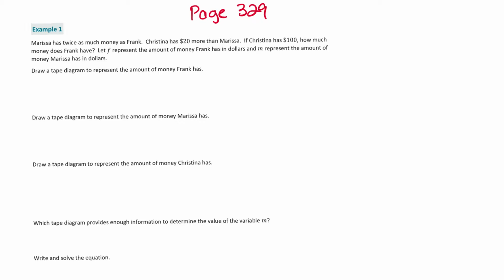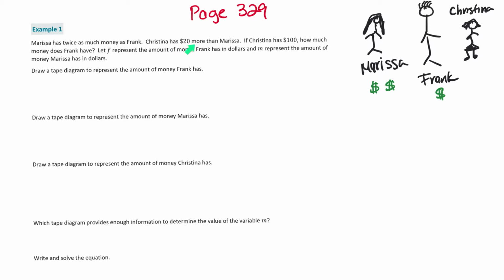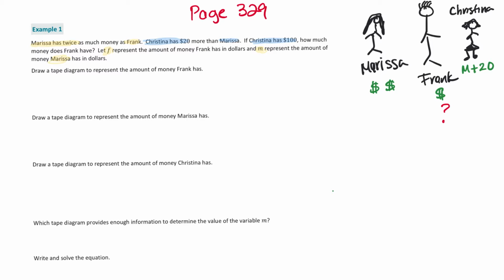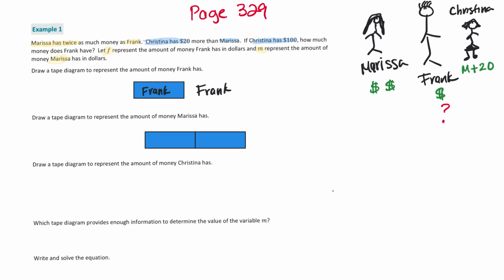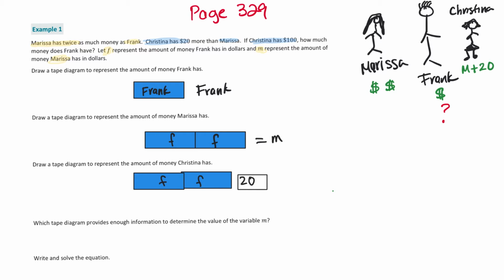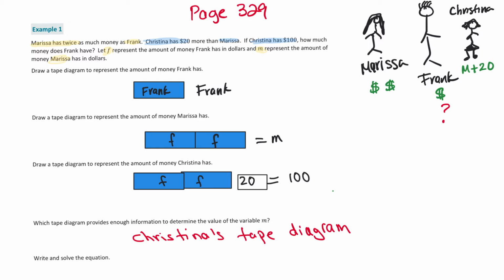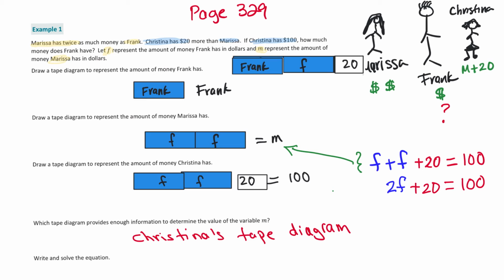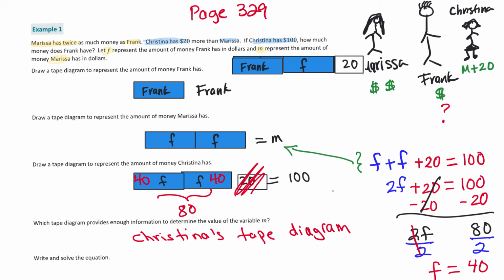M4L28 page 329.mp4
Eureka Math
6th Grade
Two Step Equations
Page 329